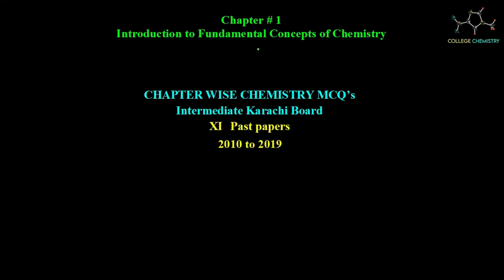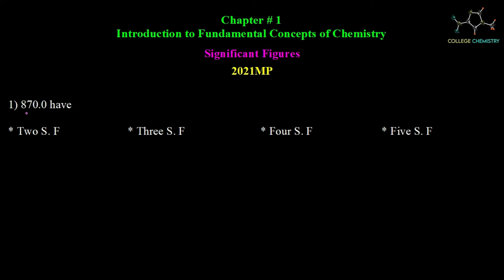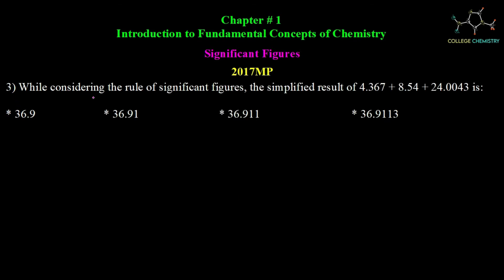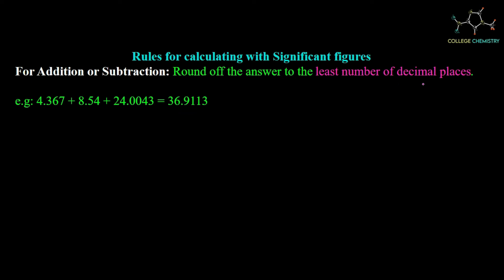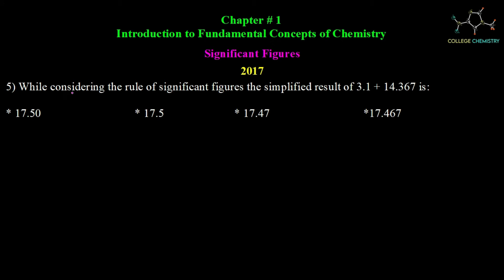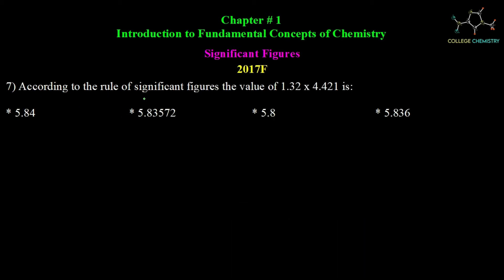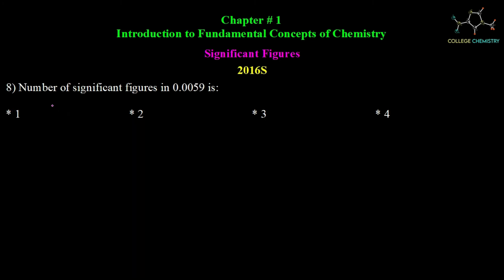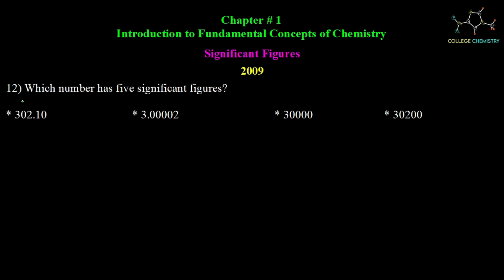past paper mcqs chemistry| Introduction to Chemistry 01 | Significant Figures | XI Chemistry MCQs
past paper mcqs chemistry
past paper chemistry 00:00
Significant figures 0:15
Trick # 1 for the identification of significant figures 0:35
Trick # 2 for the identification of significant figures 1:07

2021MP MCQ # 1  1:39

2019 MCQ # 2  2:26

2017 MP MCQ # 3 4:06
Rules for calculations with significant figures
For Addition or Subtraction 4:33

2017 MCQ # 4  5:58

2017 MCQ # 5  7:16

2017S MCQ # 6  7:59

2017F MCQ # 7  8:23
For Multiplication or Division 8:36

2016S MCQ # 8  9:58

2016F MCQ # 9  10:21

2015F MCQ # 10  10:58

2010 MCQ # 11  11:18

2009 MCQ # 12  11:46

xi chemistry mcqs
chemistry mcqs class 11
chemistry mcqs with answers
mcqs significant figures
significant figures chemistry class 11
significant figures tricks
chemistry class 11 chapter 1
xi chemistry model paper 2021
chemistry class 11 chapter 1 mcqs

intermediate Karachi board XI chemistry MCQ's (2010 to 2019)
chapter wise MCQ's of sindh board class 11
Chapter: Introduction to Chemistry
mcat chemistry